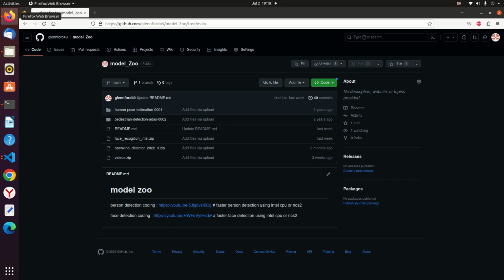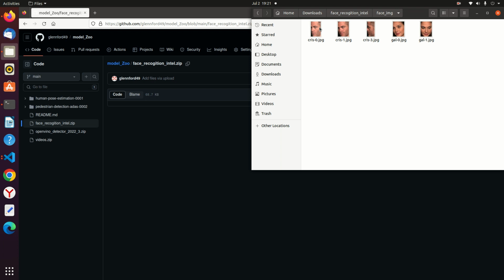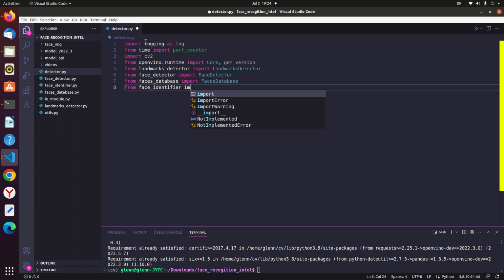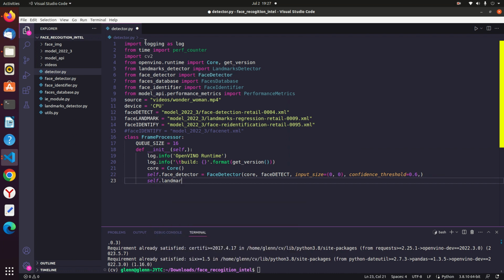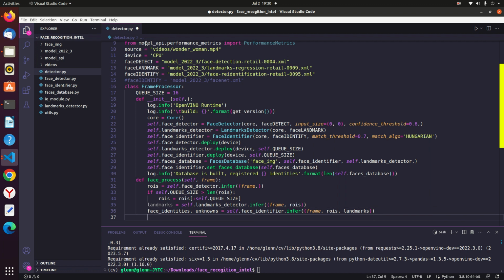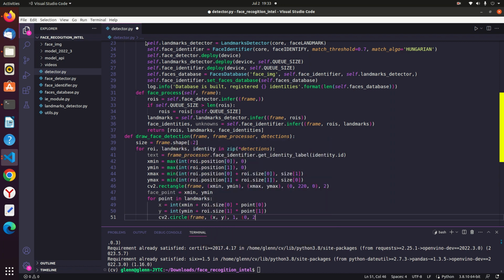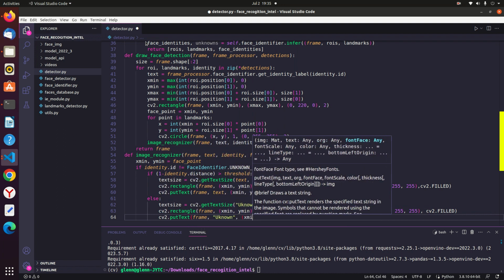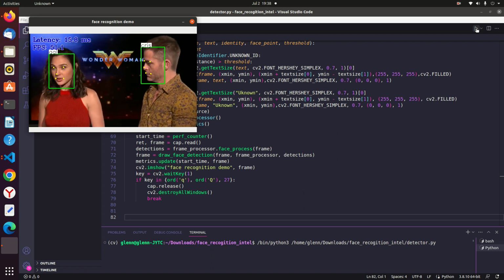Face recognition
Optimize Face recognition on any Cpu (Intel,AMD,Raspberry pi), fast and accurate.
a step by step guide, you can add image only to a folder to recognize a face

if you want to use facenet model, i have converted it and optimize for faster speed  in openvino environment.